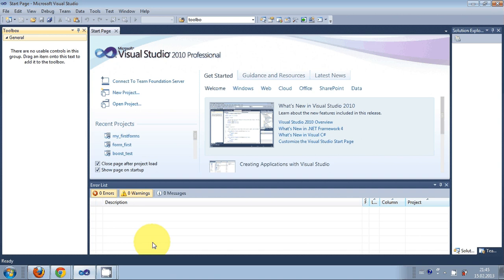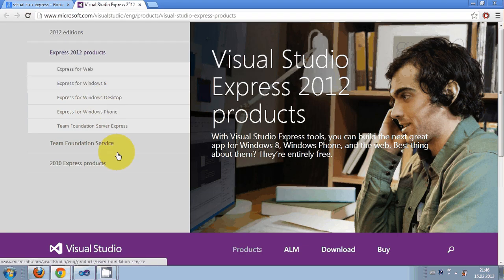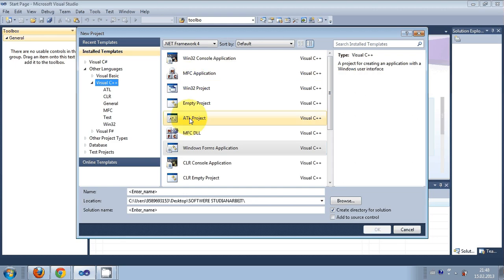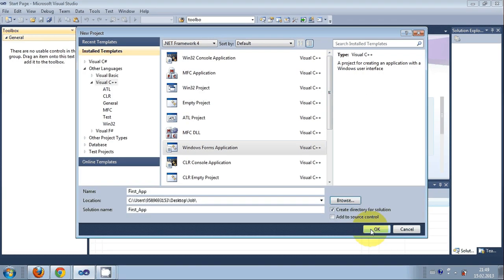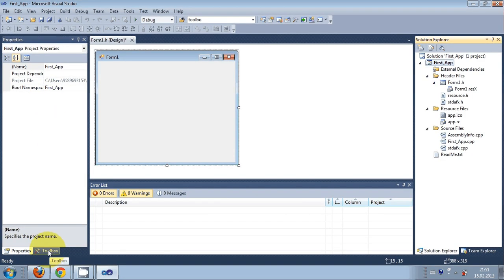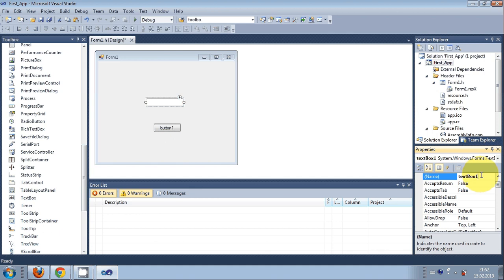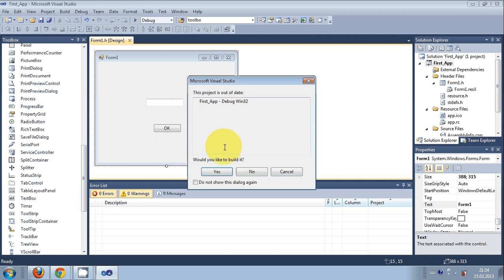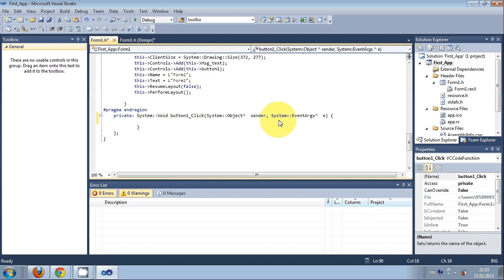Visual C++ Tutorial 1 -Windows Forms Application: Getting Started Hello World Free Install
Visual C++ 2010 Express Tutorial 1 - Getting Started  Searches related to windows forms application
windows forms application login form Searches related to visual c++ getting started